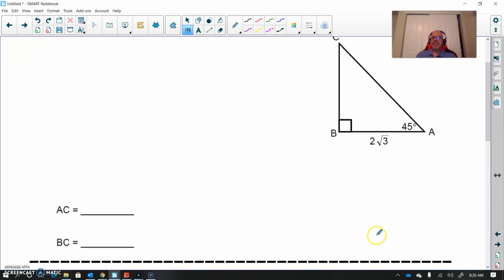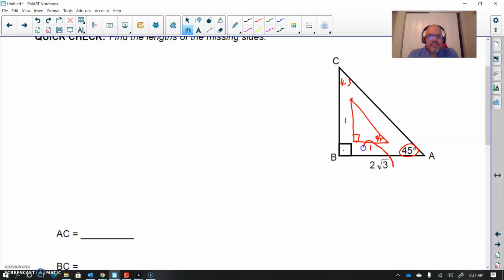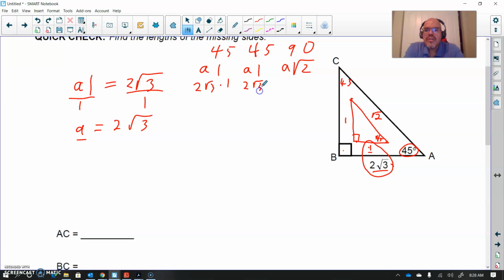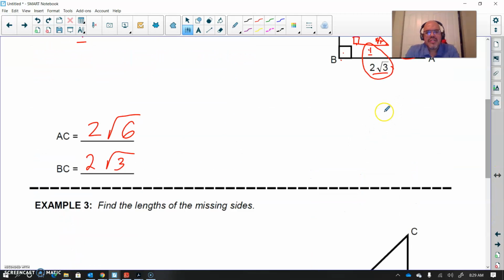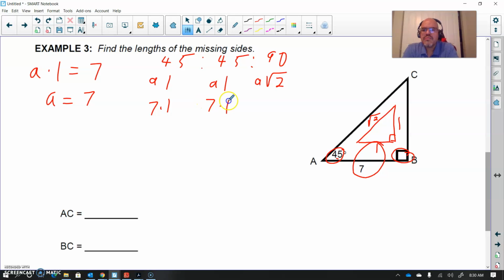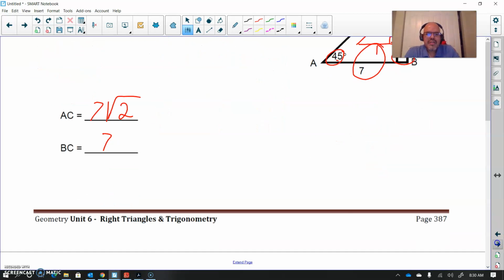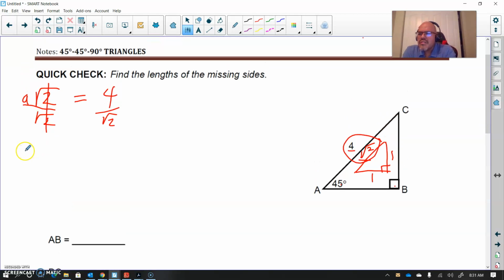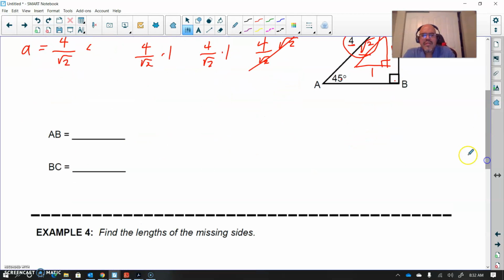Geometry video Async 4th part 2